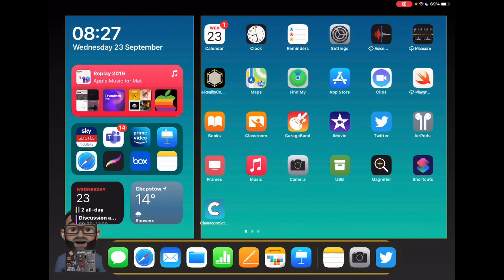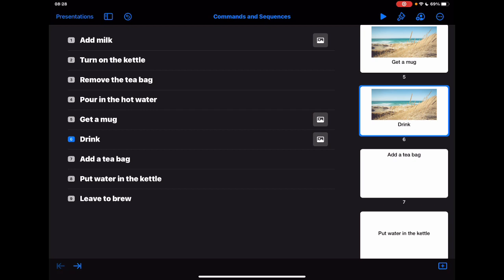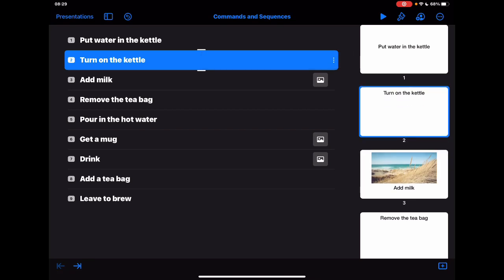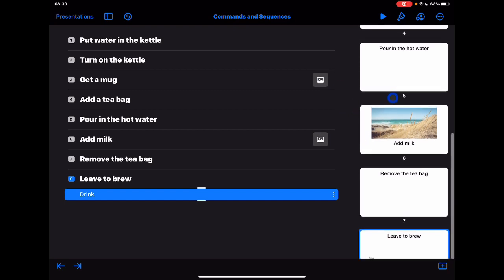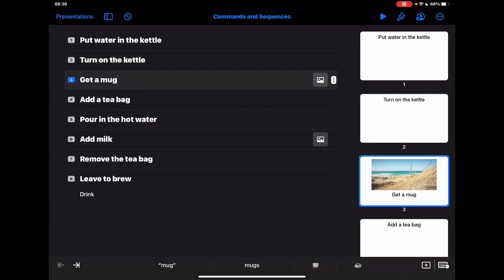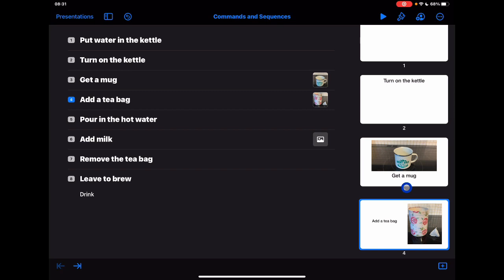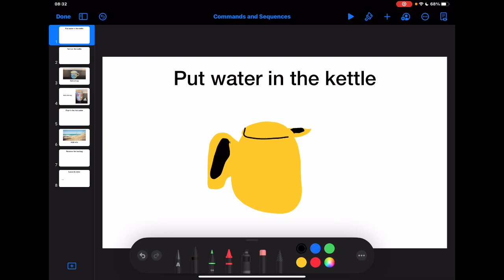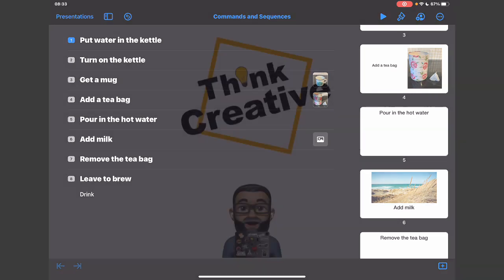Keynote Tips. Computational Thinking with Keynote (iPadOS 14 Tips)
With the iPadOS 14 update to Keynote there are now new opportunities to use the app in creative ways.
In this video we take a look at supporting students understanding of sequencing using the Outline View in Keynote.
The process shows how the teacher can make a template in Keynote of the wrong order of something and allow the students to reorder and then build the presentation with their own creativity.